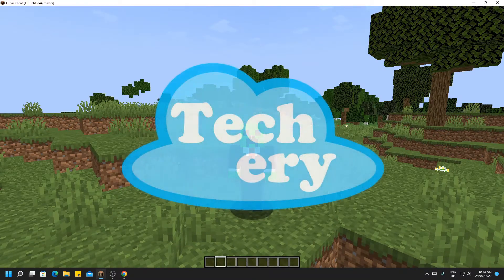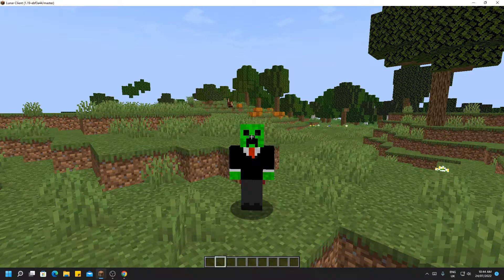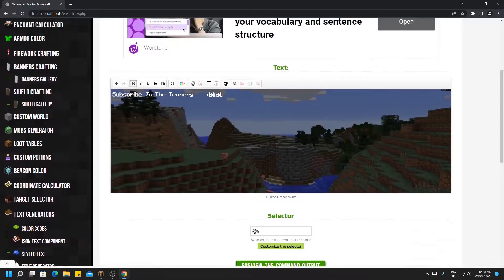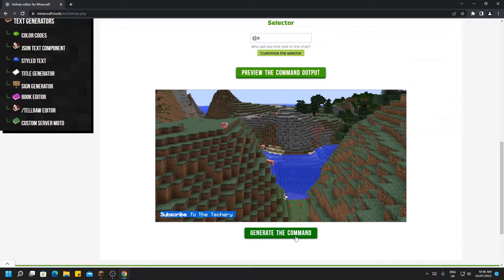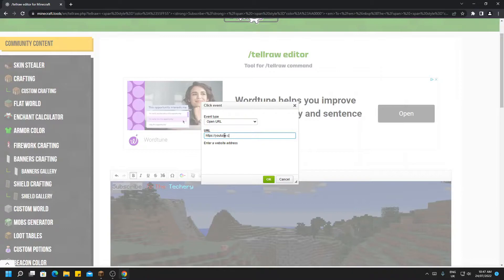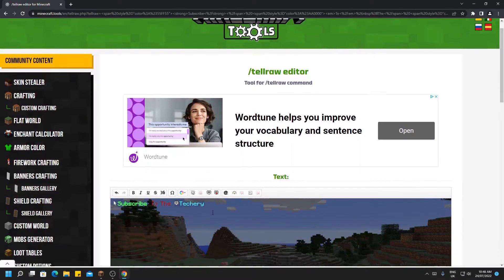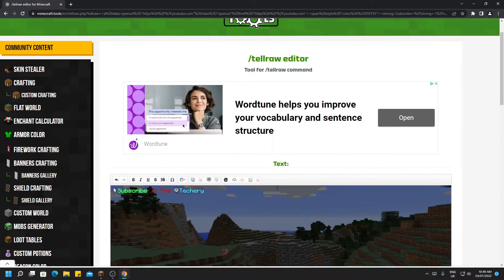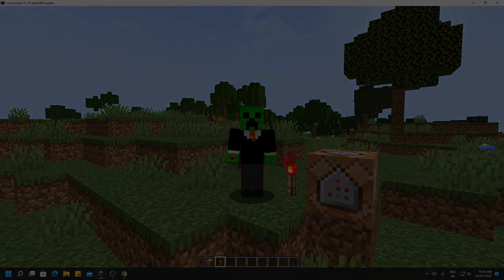Minecraft /tellraw Command - Usage Tutorial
A short tutorial explaining the basics of the vanilla /tellraw command, using a website known as Minecraft tools to make the customisation process easier and understandable for all abilities.

Chapters:
00:00 Introduction
00:06 Explanation
01:04 Using Command
07:15 Outro